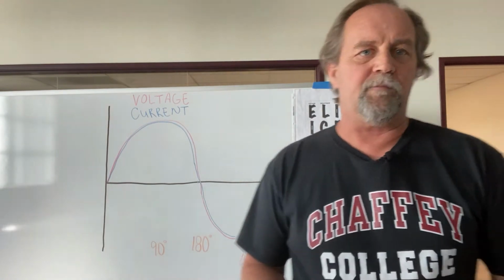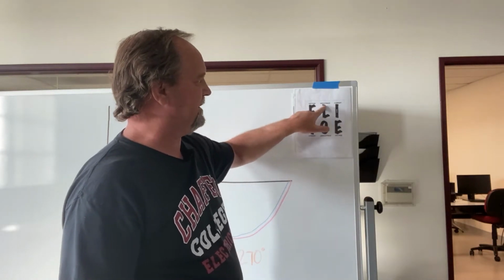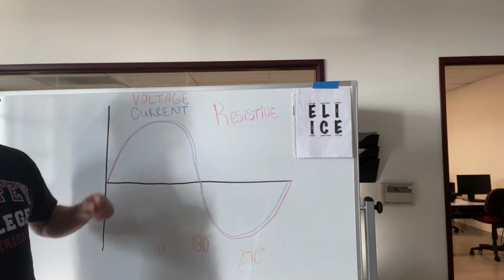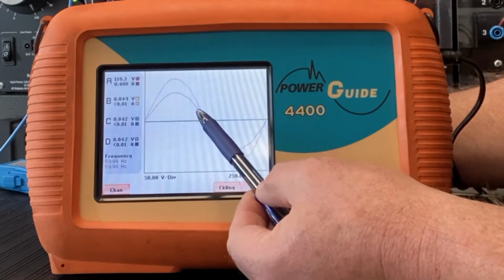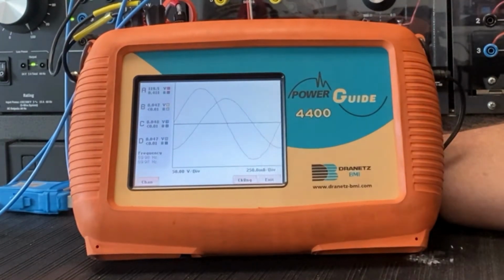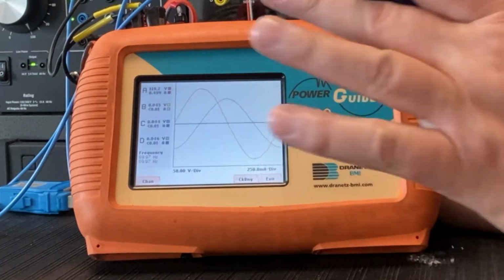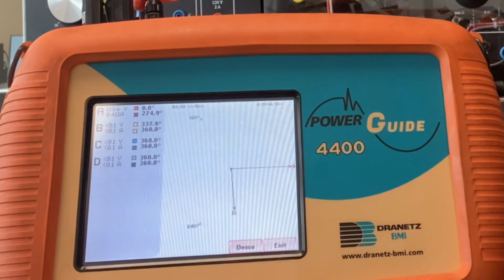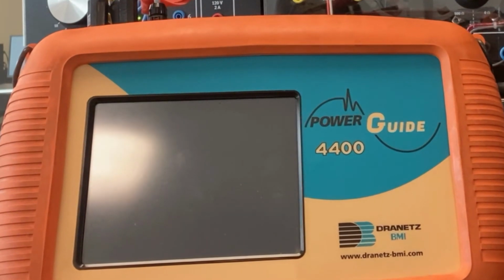Inductive/capacitive circuit characteristics with Instructional Assistant Steve from Chaffey College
Instructional assistant Steve takes you through the characteristics of inductance and capacitance and shows you how these types of circuits cause the current to be out of phase with the voltage.